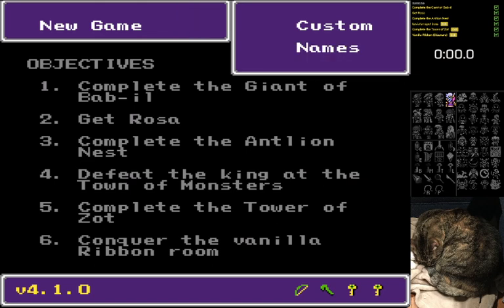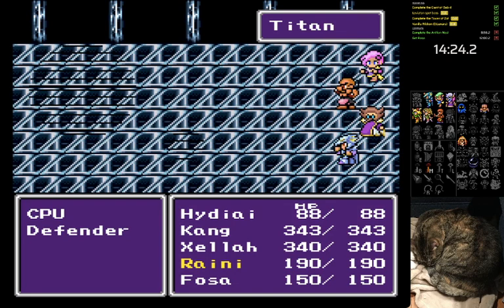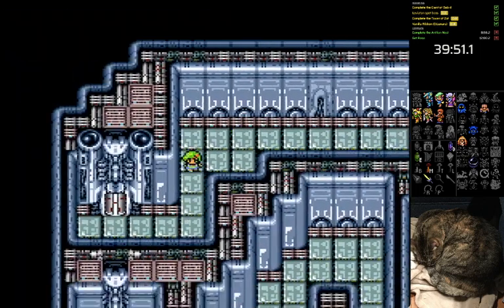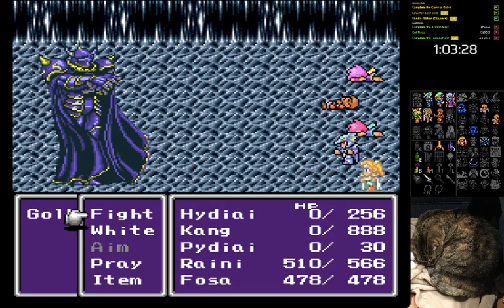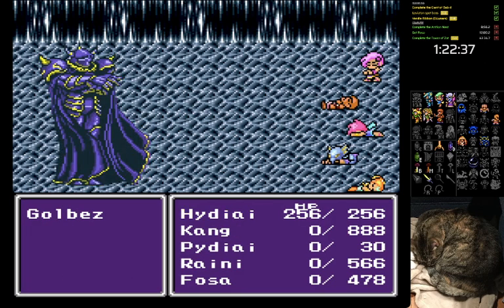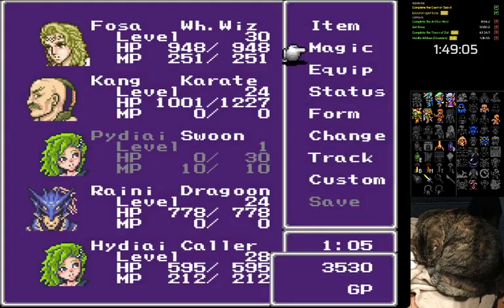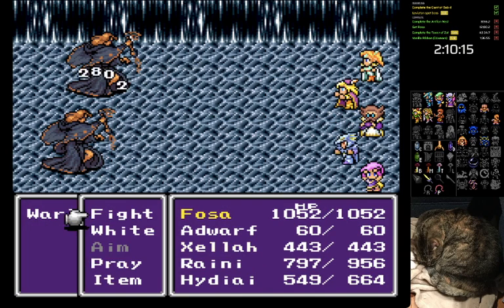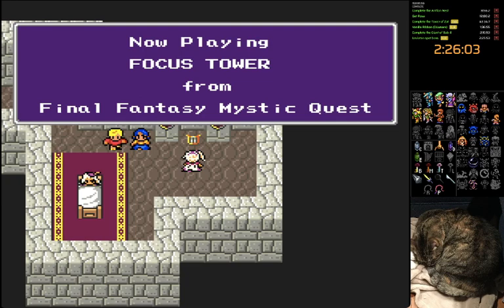Free Enterprise - Legacy Practice - The Troll Seed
This seed just kept on giving, although it probably would have been sub 2 if I hadn't been so stubborn with Golbez.